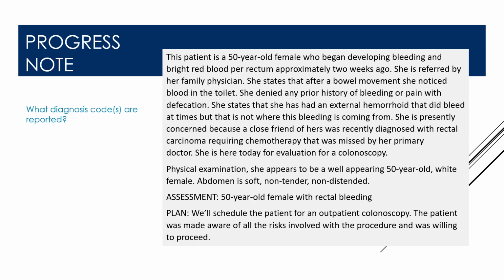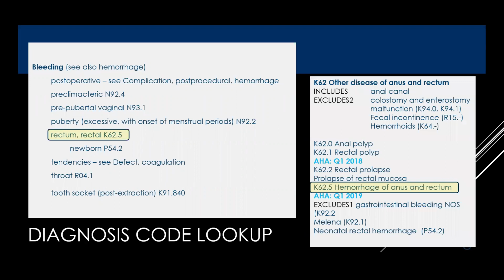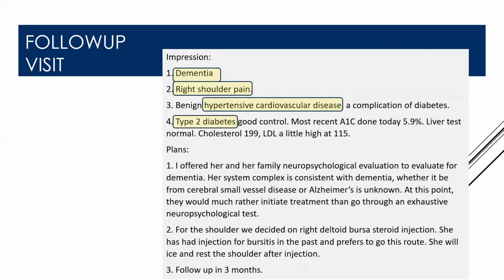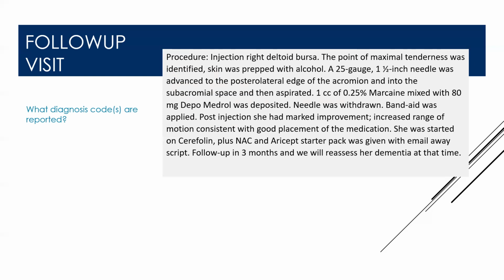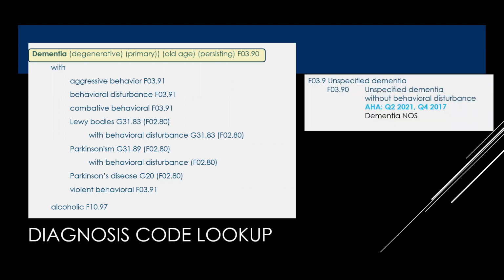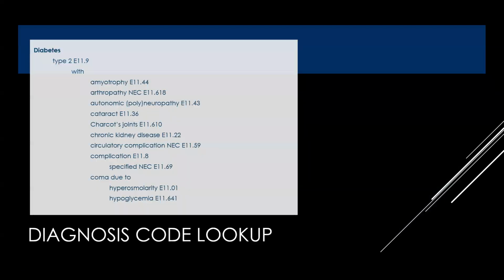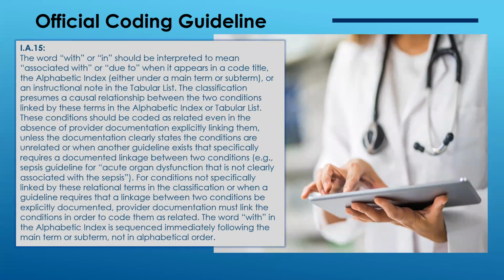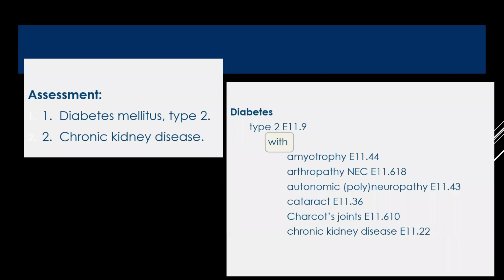Certified Professional Coder (CPC): Chapter 4: Practical Application Explained